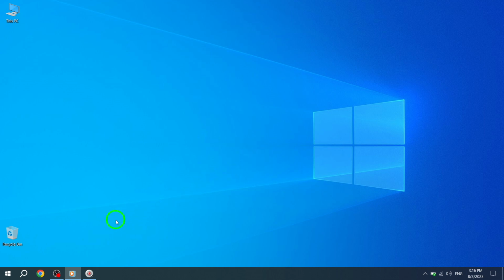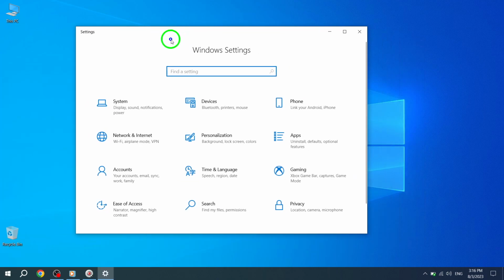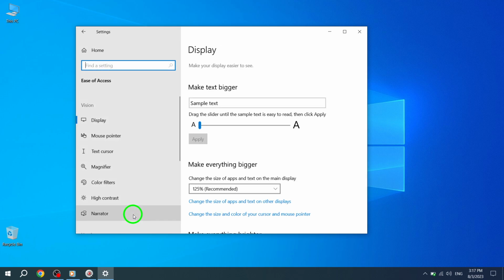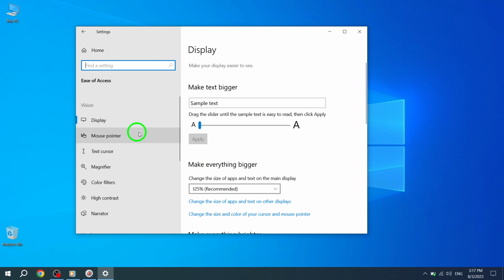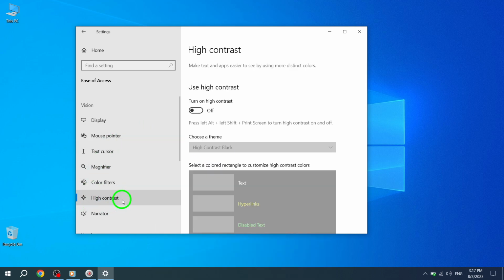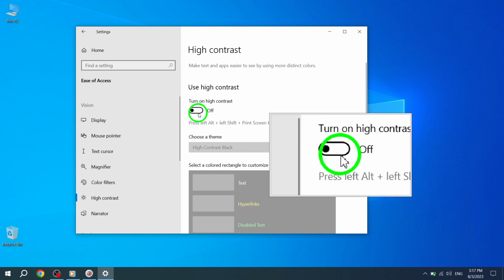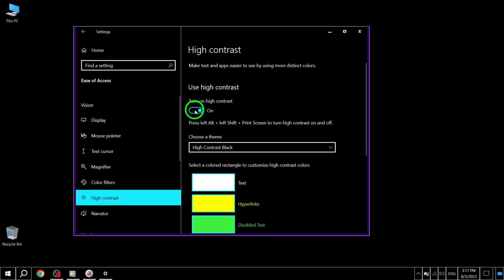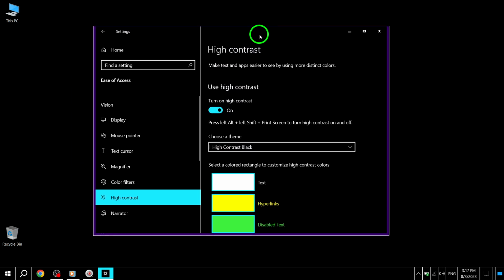How to Change Contrast Level Windows 10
In this informative video, we will guide you through the process of changing high contrast in Windows 10. Follow these steps:

1) Press Start.
2) Go to Settings.
3) Click Ease of Access. It's near the bottom of the menu next to a dotted line icon of a clock.
4) Click High Contrast. You'll see this in the vertical menu on the left side of the window.
5) Toggle on "Turn on high contrast". You may need to wait a moment for Windows to ready the color change.

By following these simple steps, you can customize the high contrast settings in Windows 10 to suit your visual preferences or improve readability. Don't miss out on this essential tutorial!